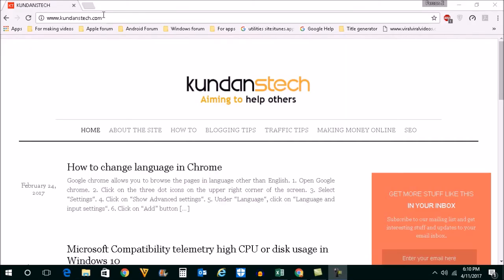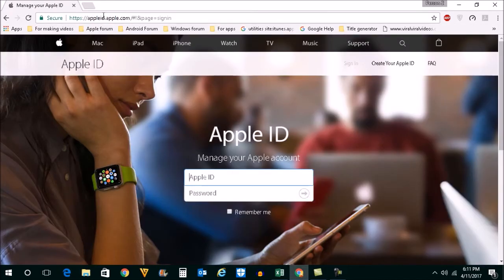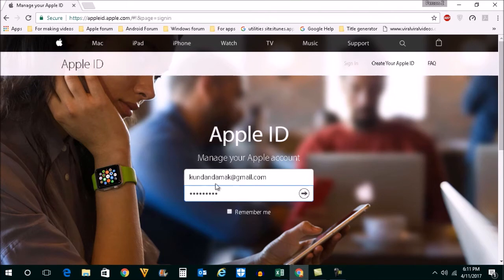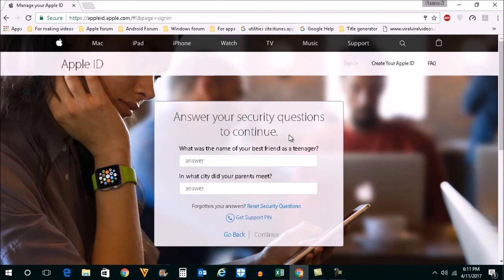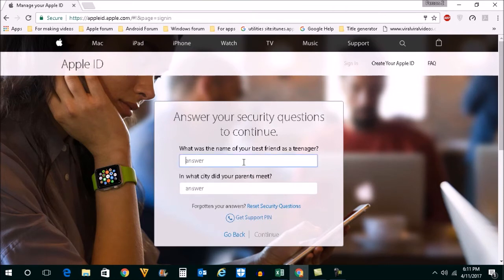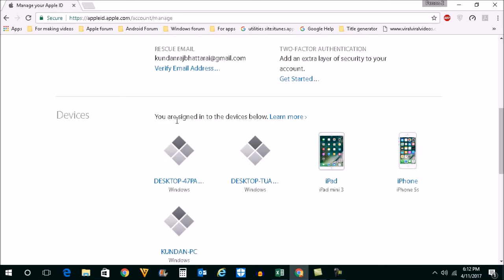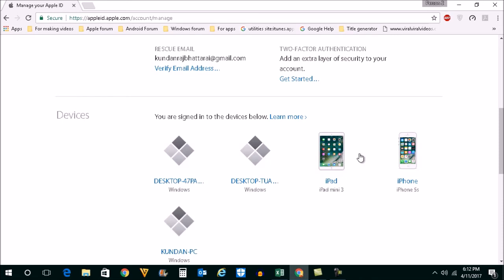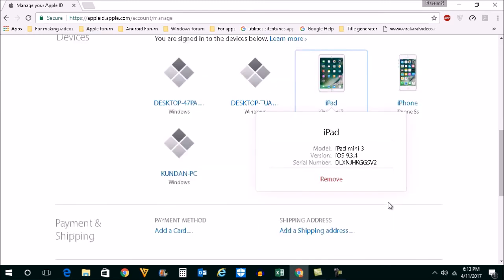How to remotely log out of your apple id if your forgot to do so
This video also answers some of the queries below:

log out of apple id
remotely log out of apple id
forgot to log out of apple id